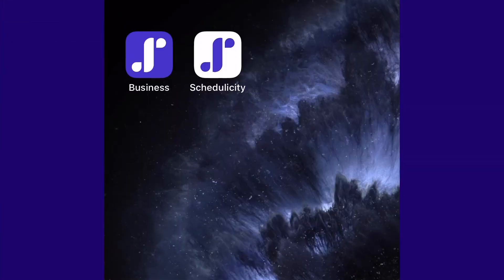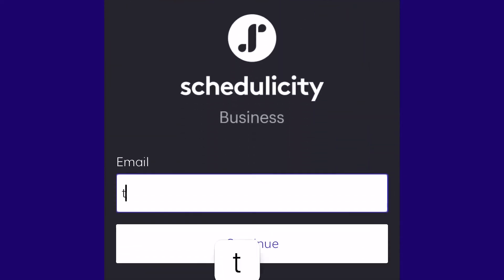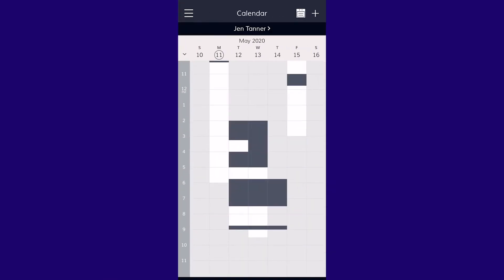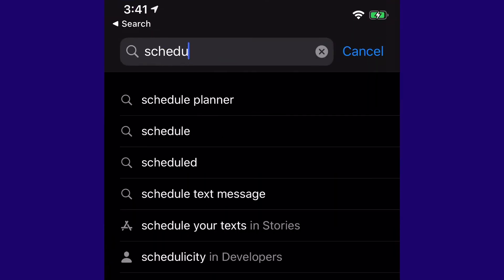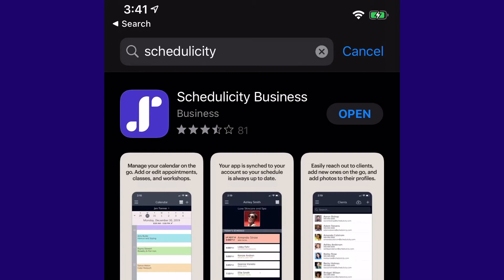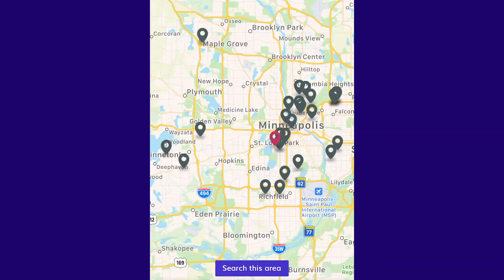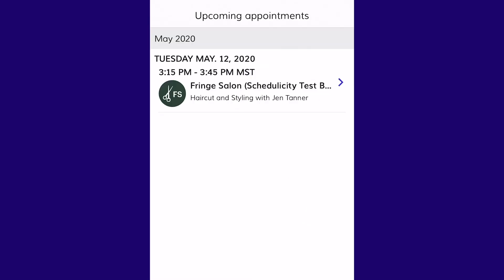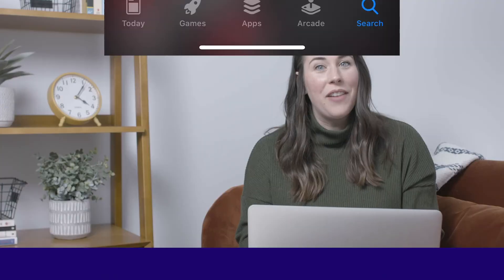Business and Client Apps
In addition to offering online appointment and class scheduling, Schedulicity offers two mobile apps — one for businesses to manage their clients and calendars and one for clients to book appointments, services, or classes. Here's a quick tutorial on how our scheduling apps work.